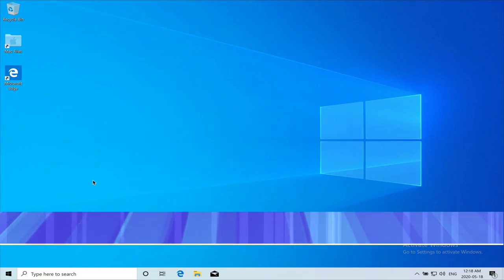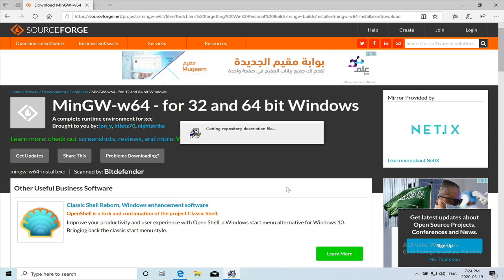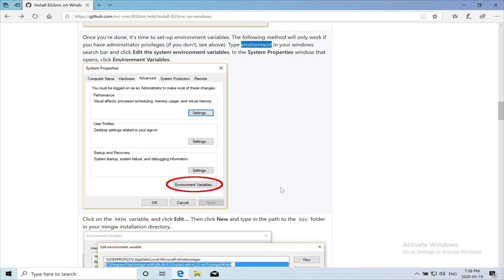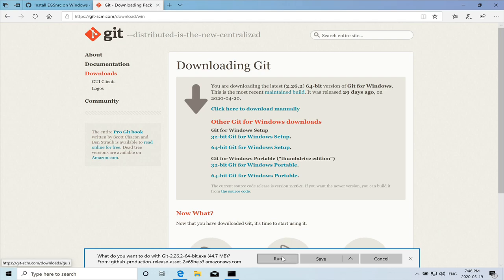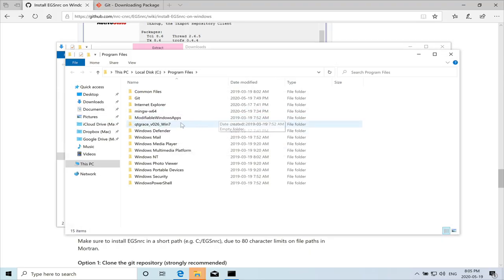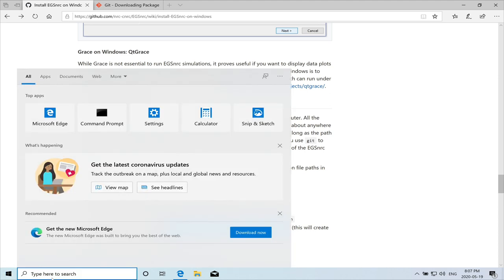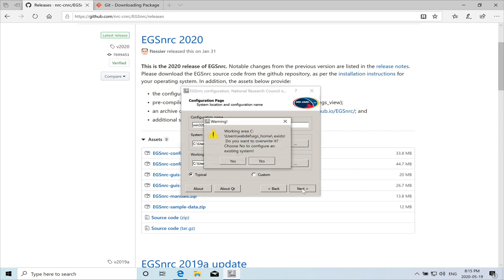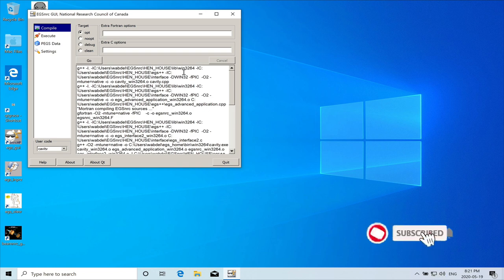Installing EGSnrc on Windows 10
This video demonstrates installing the EGSnrc Monte Carlo package for radiation transport on Windows 10